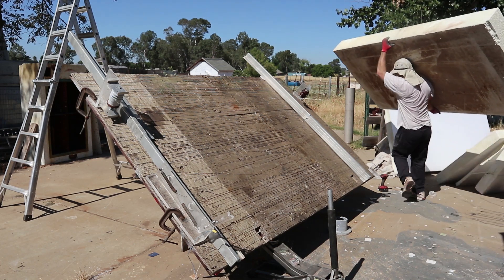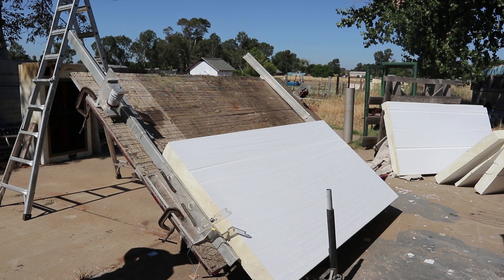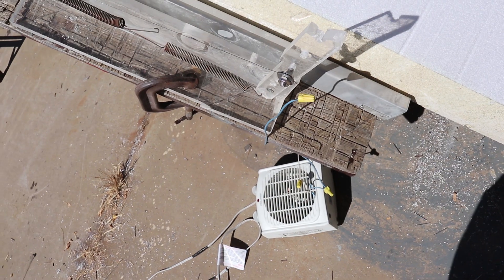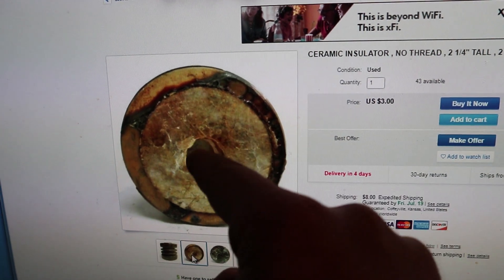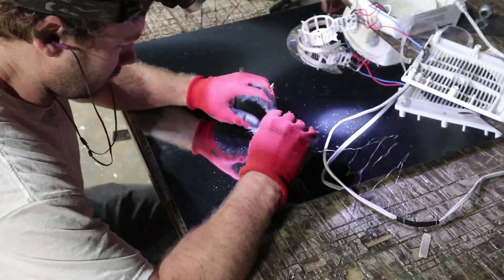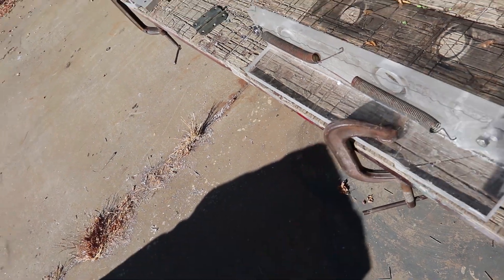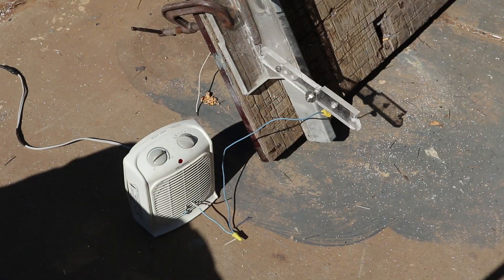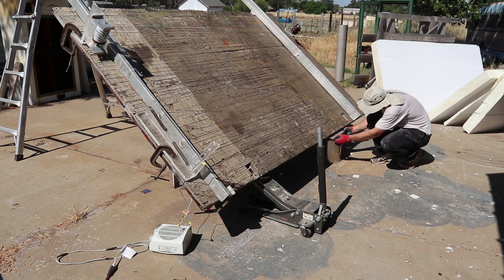DIY semi-auto "hot wire" foam cutter + free home insulation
turn a space heater & some scraps into a semi-automatic "hot wire" type of foam cutter. Get free foam from commercial roofing companies.
The foam blocks in this video have been stored outdoors and in the sun for about 6 years, with only minor degradation. Unlike most home insulation, the lack of deterioration indicates a MASSIVE potential longevity if used within the cozy confines of a home (instead of exposed to rain and direct sunlight. lol)
Build for the long term. CIAO.